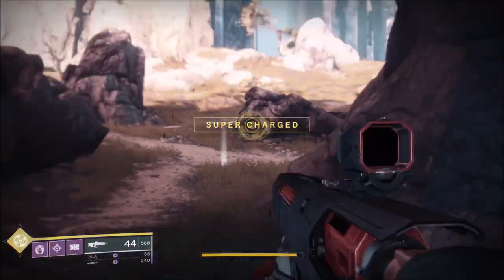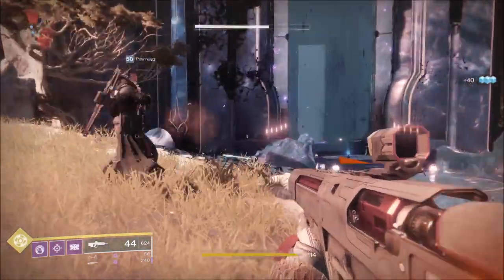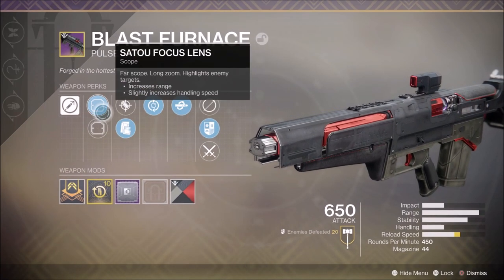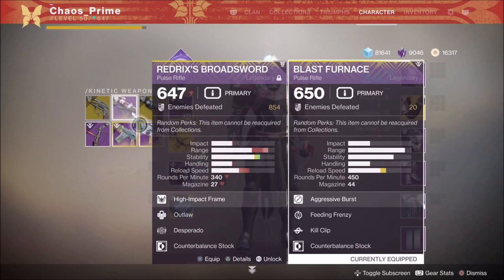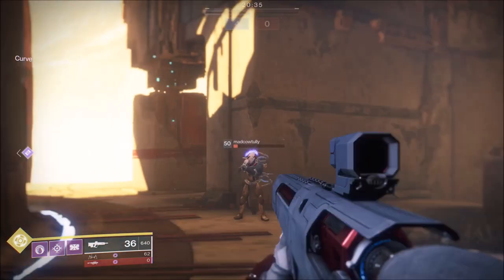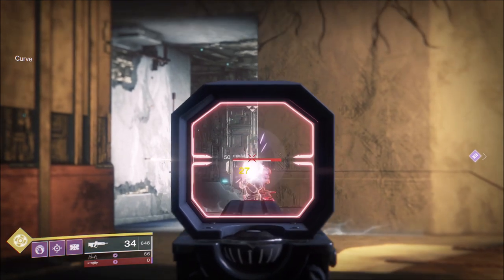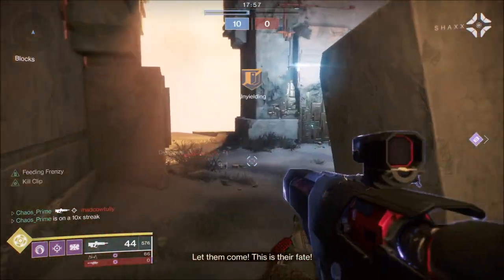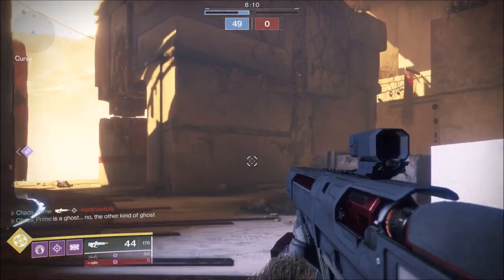Destiny 2: BLAST FURNCE REVIEW - 2 BURST PULSE GOD ROLL!